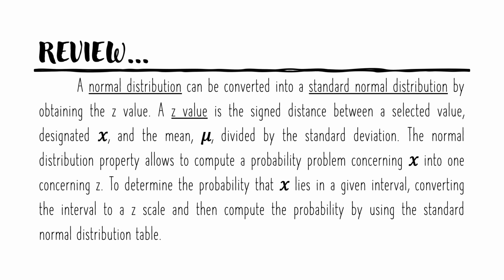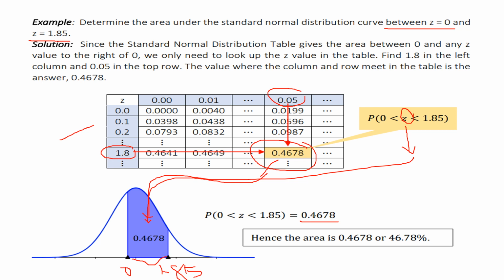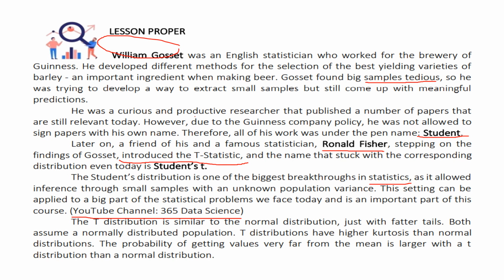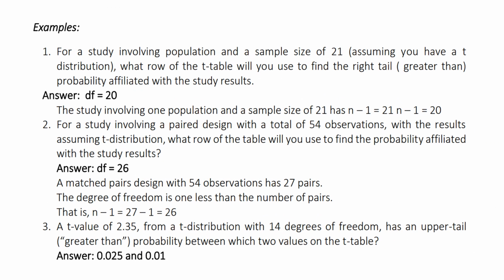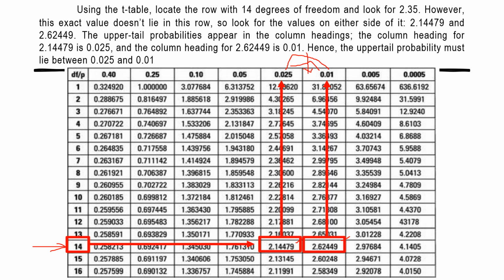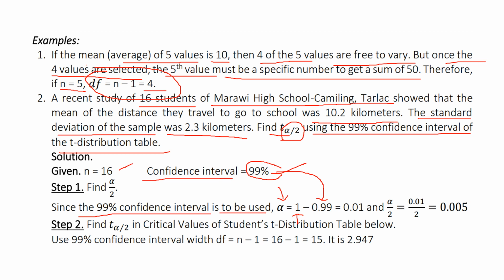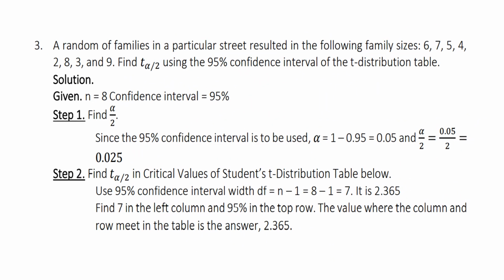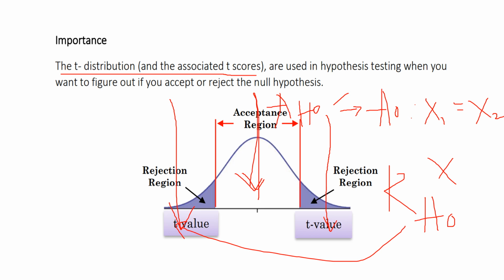UNDERSTANDING THE T DISTRIBUTION | Module 7 / Probability and Statistics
UNDERSTANDING THE T DISTRIBUTION
At the end of this lesson, you are expected to:
1. Illustrates t-distribution; and
2. Identifies percentiles using the t-table.